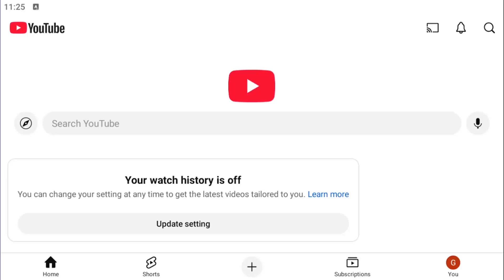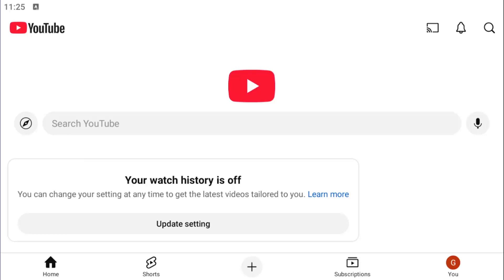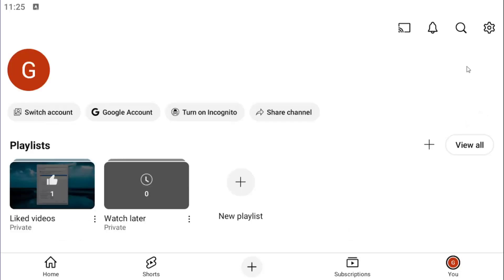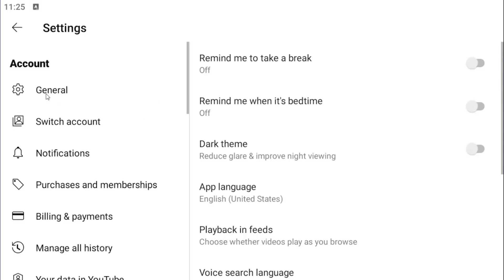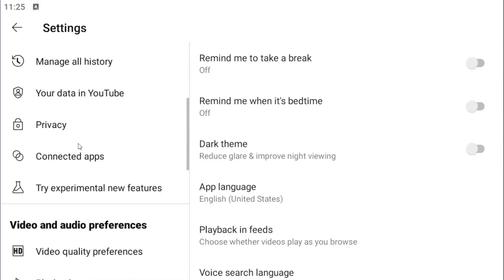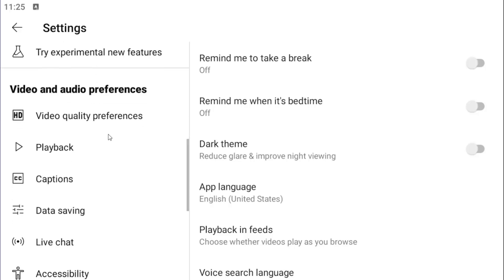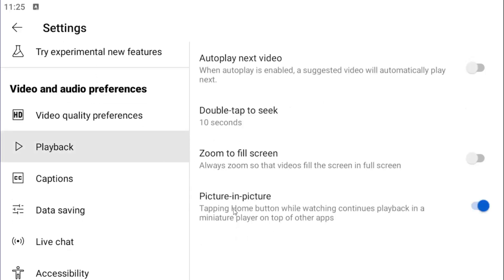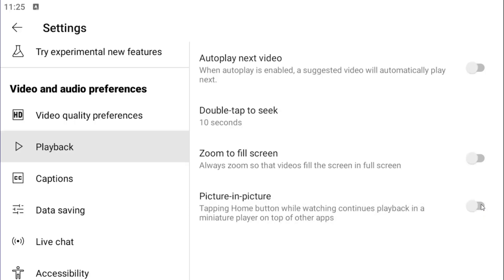How to Disable Picture in Picture on YouTube (Tutorial)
If you want to tailor your YouTube viewing experience, disabling the Picture in Picture mode can help you maintain focus on your content. This tutorial provides clear instructions on how to navigate the YouTube app settings, allowing you to turn off this feature easily. By following the steps outlined, you can enjoy uninterrupted video playback without the distraction of mini player windows. Keep your video experience organized and streamlined with the ability to control how you view your favorite videos on mobile.

Issues addressed in this tutorial:
how to disable picture in picture on YouTube
how to remove picture in picture YouTube
how to get rid of picture in picture on YouTube
how to turn off picture in picture on YouTube iPhone
how to turn off picture in picture on YouTube iPad
how to turn off picture in picture on YouTube app
how to remove picture in picture on YouTube iPhone
turn off picture in picture YouTube iPad